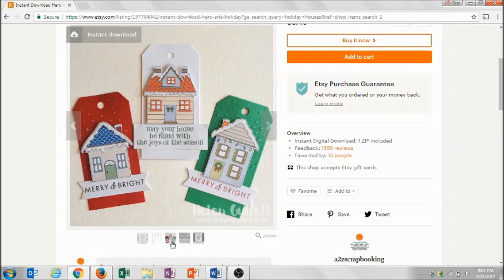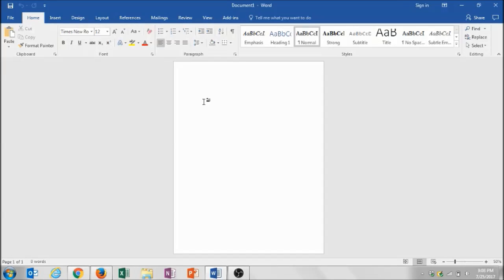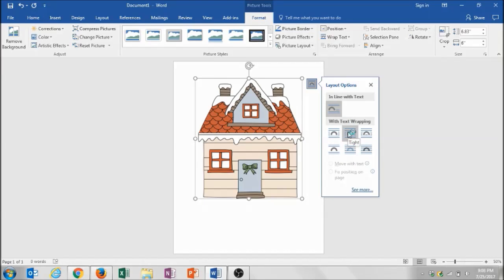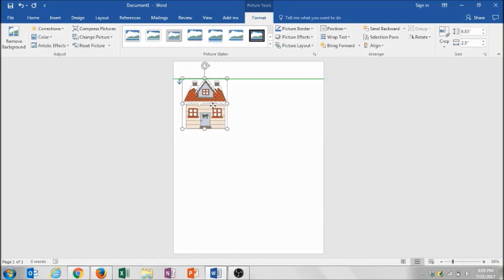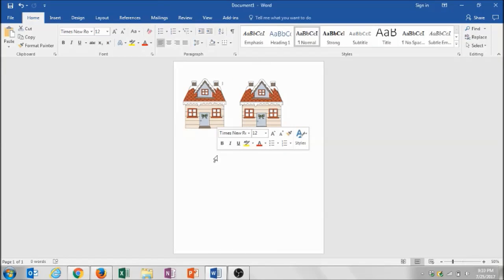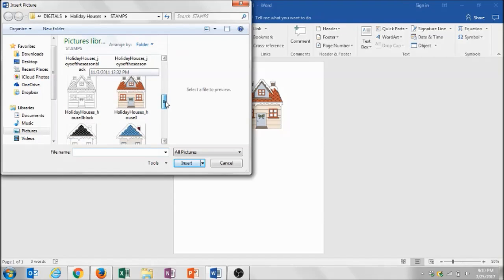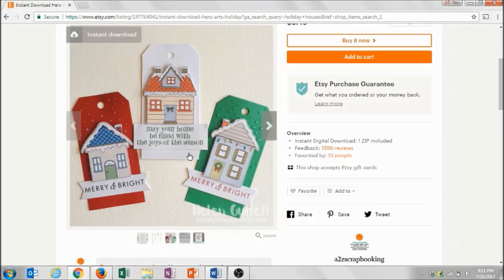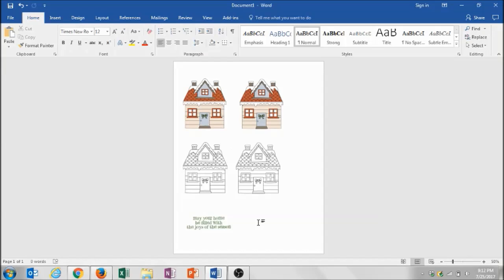Hero Arts Digital Files: How to Print From Microsoft Word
This video goes over the basics of using Microsoft Word to print color & cut your Hero Arts digital stamps for use on tags, cards, scrapbook pages, etc.

where we are the exclusive seller of Hero Arts Digital Stamps + and array of other Hero Arts product.

This is the second part in a multi-part series. Part One goes over purchasing and downloading our Hero Arts digital files.

Products Mentioned
Hero Arts Holiday Houses goo.gl/ge8xH5
Microsoft Word (Office 365)
Brother Scan N Cut
Silhouette PixScan